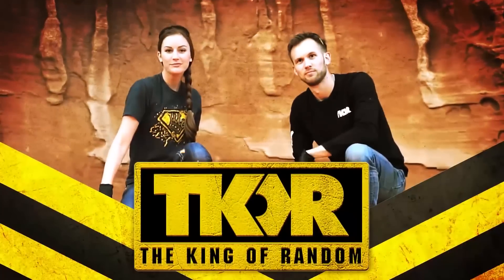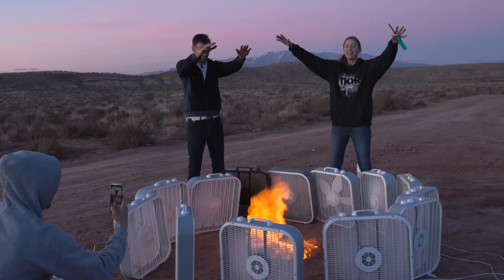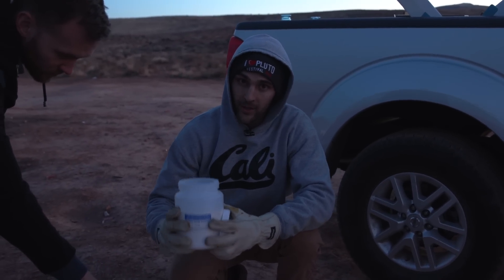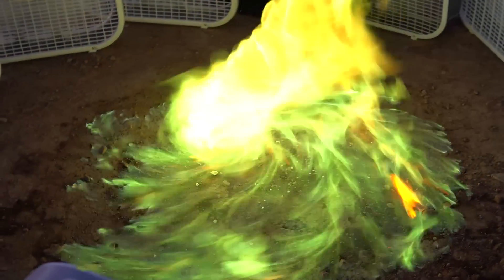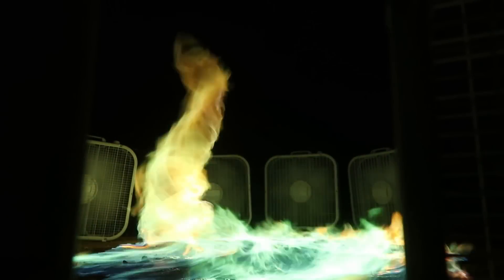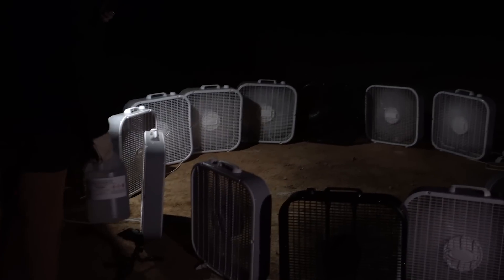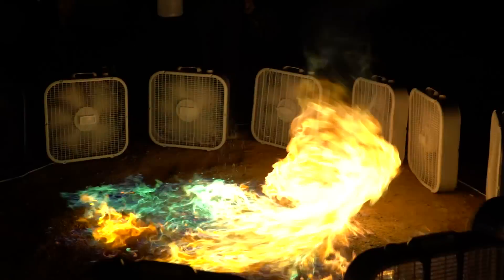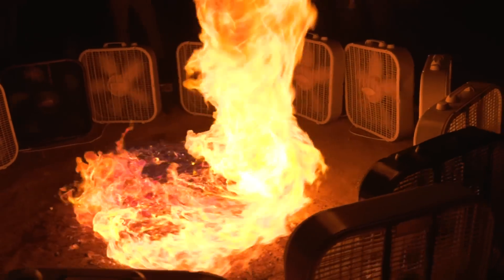Giant GREEN Fire Tornado!!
Not too long ago we made some fire tornados in my driveway back in Los Angeles, and then we tried to see if we could get them to burn different colors. The result was pretty impressive, but we were limited in making the tornado much bigger due to the vessel holding the flammable liquid (methanol).

In order to go bigger and make a GIANT green fire tornado we used 4X the amount of fans and also widened the burning space. The result was in fact a wild giant green fire tornado. When then mixed in some lithium dissolved in methanol to add to bright pink flames to our tornado.

The very end result was something that looked like a wizard had summoned… I was really excited with the way this turned out, especially the slow motion clips… WILD!!!

Special thanks to the TKOR team, this was LIT !!

Production Team:
Writer/Producer: Nick Uhas
Crew: Kaleb Seaton
Best Girl: Opal Roo (the dog)